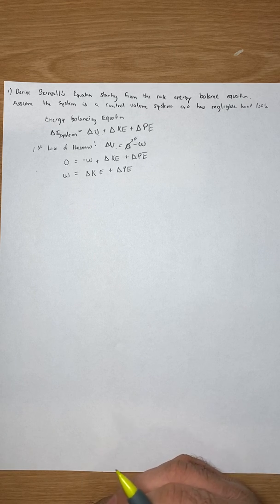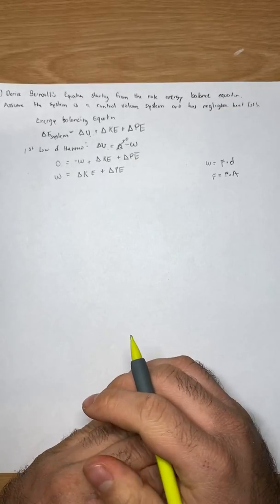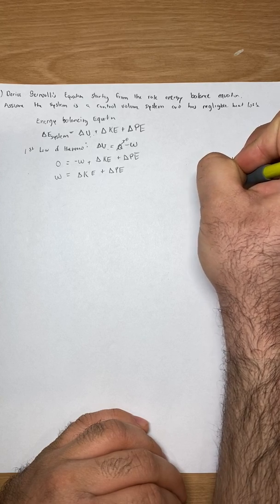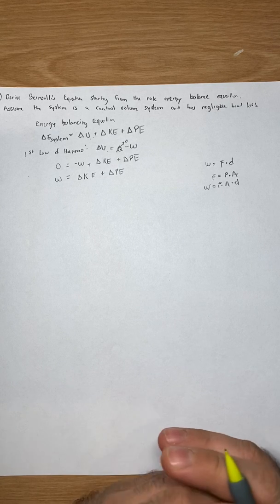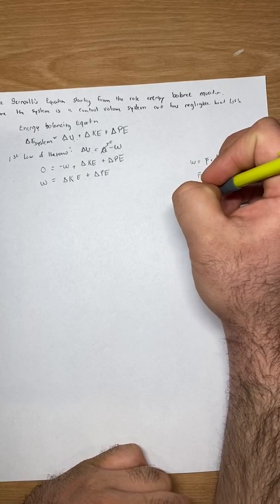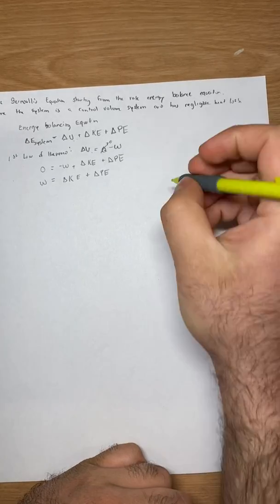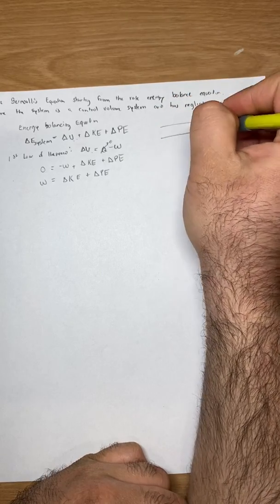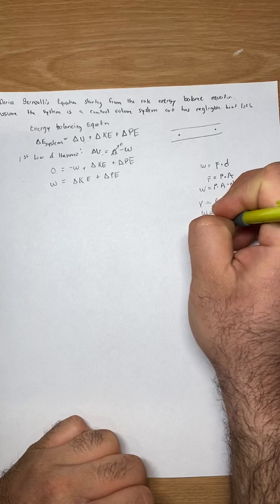Learning Assessment 3 - Problem 1